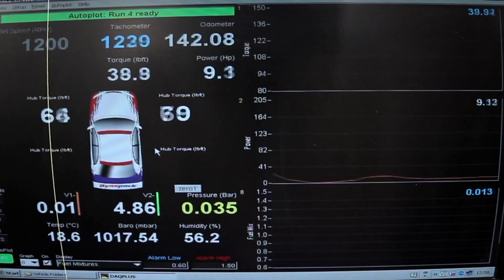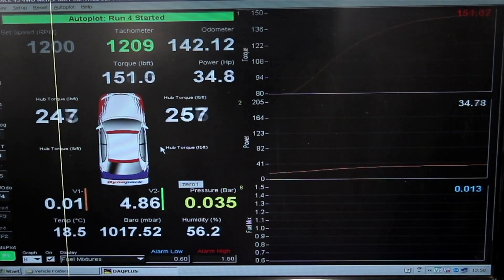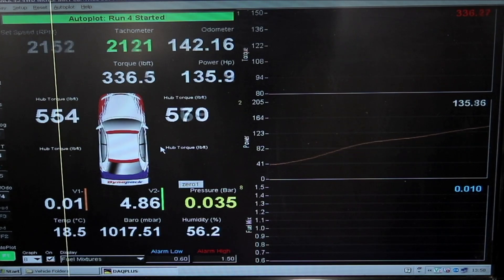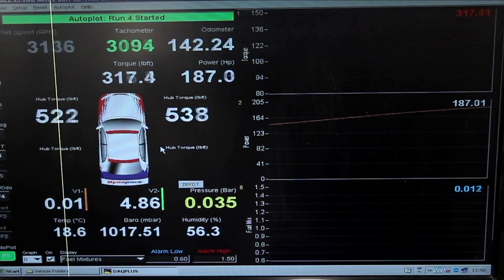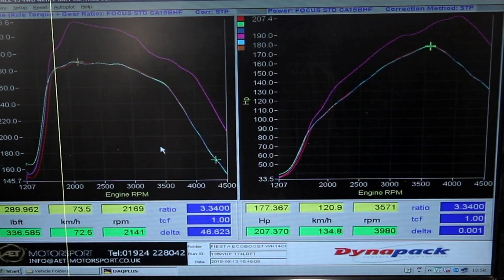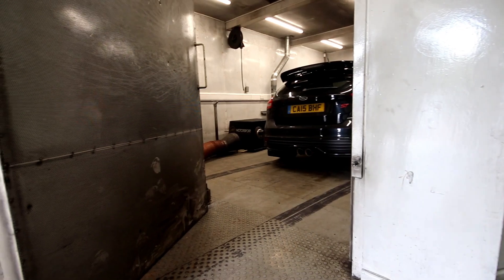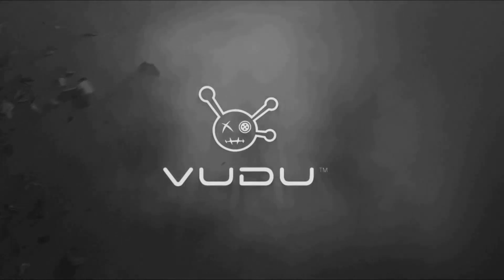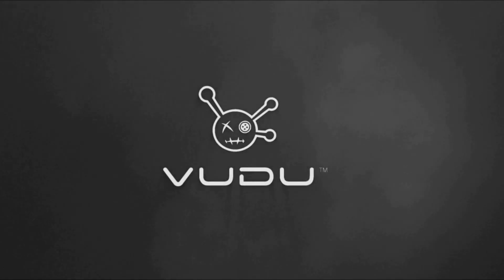FOCUS ST TDCI - VUDU S1PRO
Ford Focus ST TDCI is one of the most appealing Diesel hatchbacks on the market today - The ST TDCI is one of the very few motors on the market to offer the stylish and eye-catching looks that the ST Badge carries to only be complimented by the 2.0 TDCI engine offering fantastic economy driving.

The cars in general are an exciting prospect out the box, however with some VUDU Tuning the Focus ST TDCI will see a power increase pushing it as high as 235hp and 350ftlb from only a stage 1 tune!

Check this one out! We must be MAD!

We are reducing the costs of the VUDU S1 Pro map and VUDU Stage 2 tuning inc Dyno testing for the full month of September only.
Want to know more about what we offer? Get in touch using our contact page linked below!